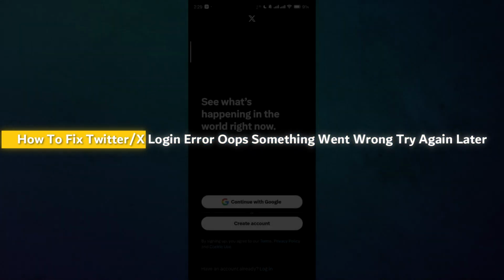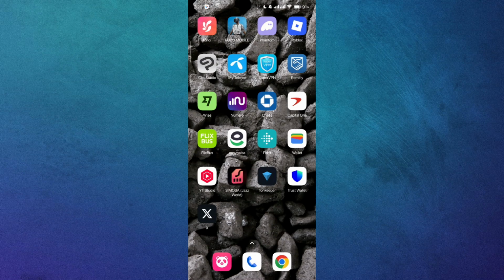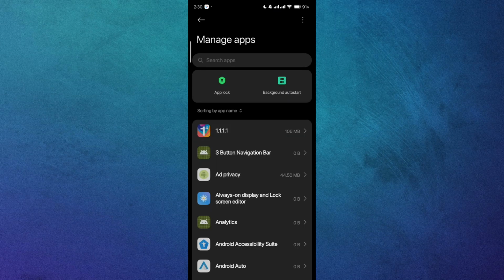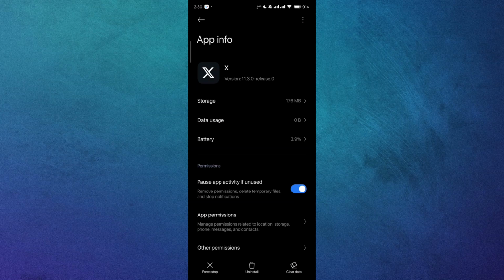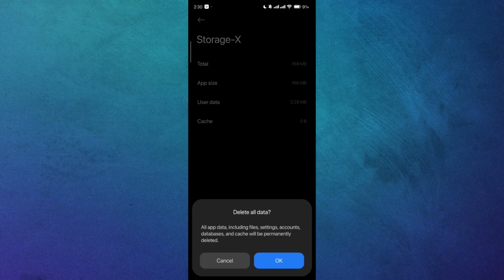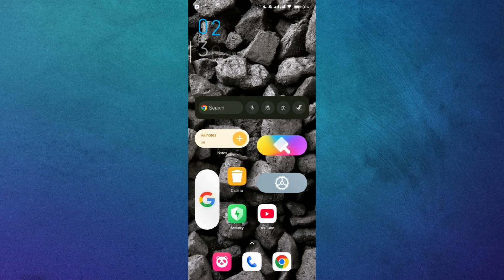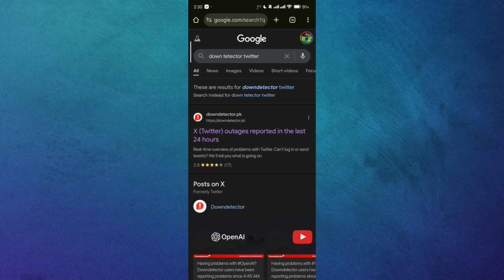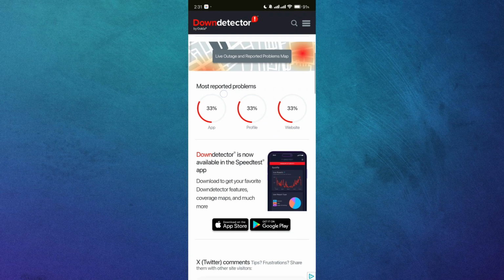How to Fix TwitterX Login Error: Oops Something Went Wrong - Complete Guide 2025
Are you struggling with the "Oops Something Went Wrong, Try Again Later" error on TwitterX? Don't worry! In this comprehensive tutorial, we’ll guide you through the steps to troubleshoot and resolve this frustrating login issue. Follow these simple steps: 1. Check your internet connection and ensure it's stable. 2. Clear your browser cache and cookies to eliminate any corrupted data. 3. Update the TwitterX app to the latest version if you're using a mobile device. 4. Restart your device and try logging in again. 5. If the problem persists, consider resetting your password or contacting TwitterX support for further assistance. By the end of this video, you'll be back to tweeting in no time!